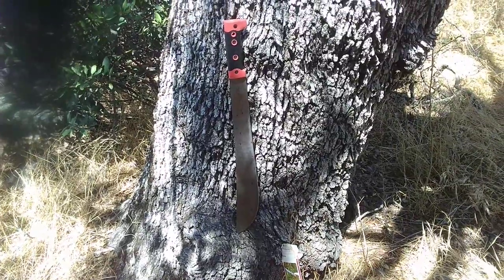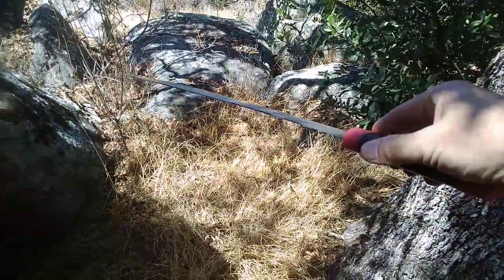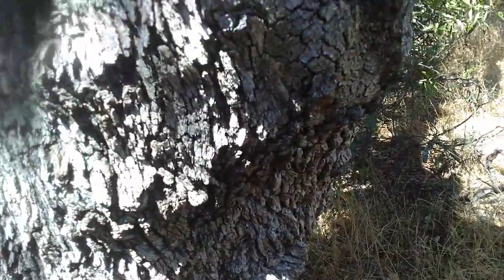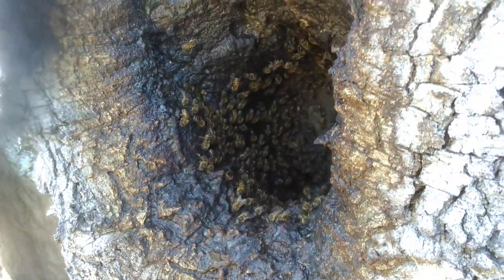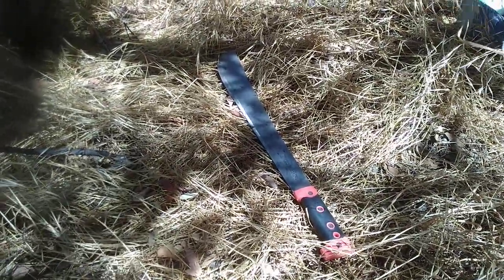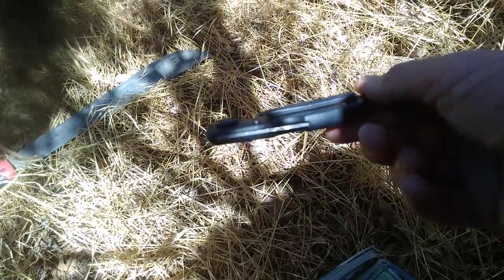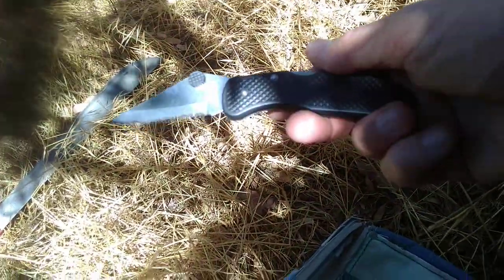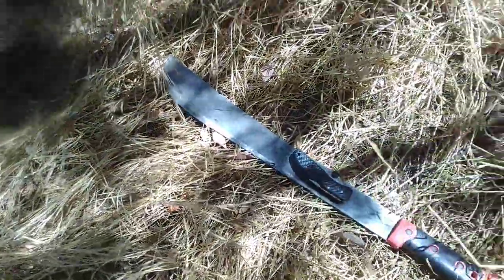"corona" machete review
machete review